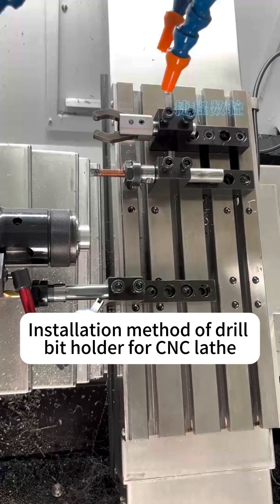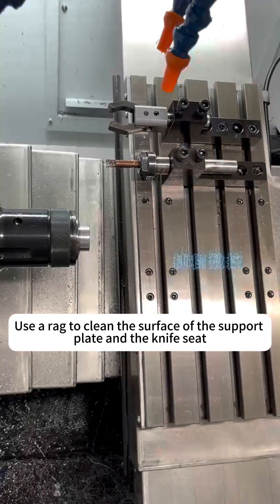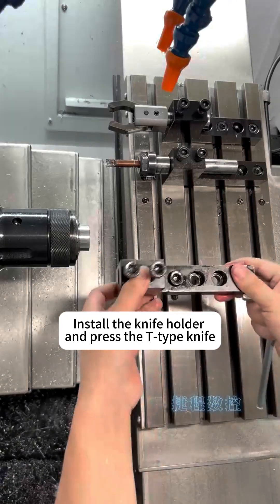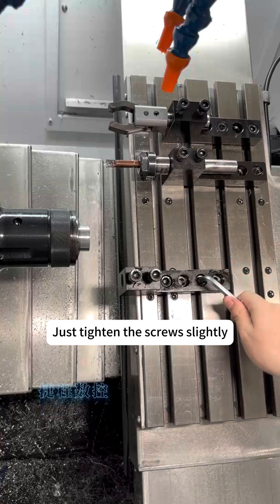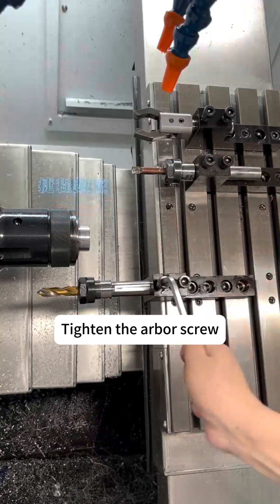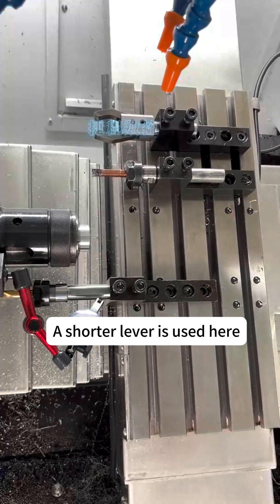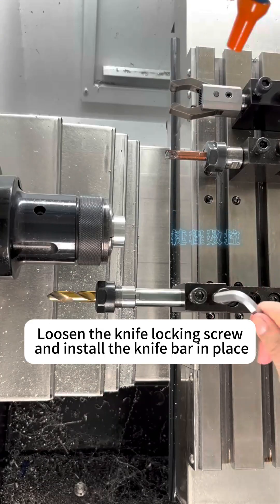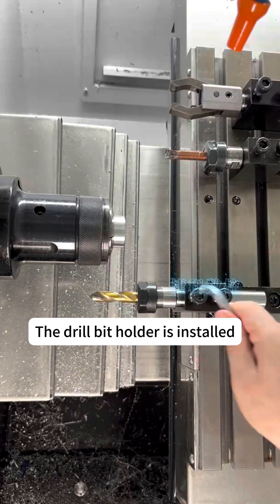Installation method of drill bit holder for CNC lathe